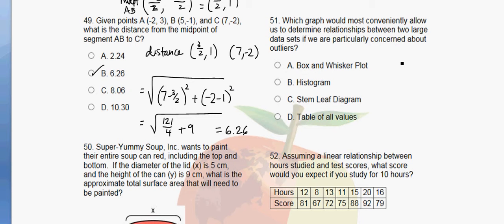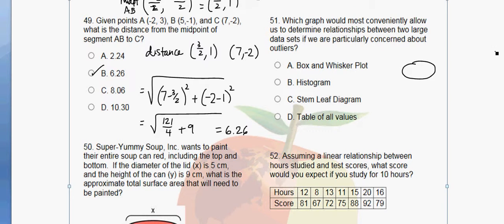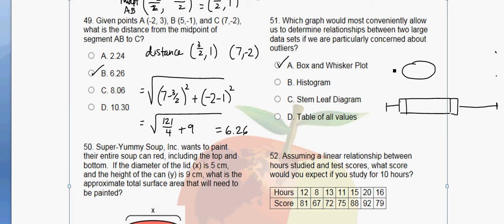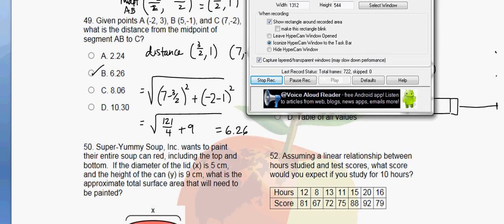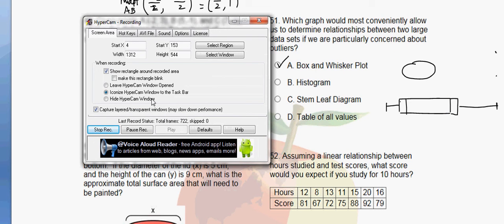PRAXISII Version1 51